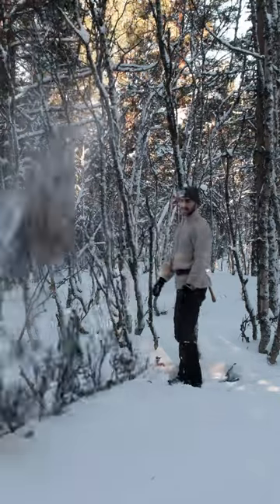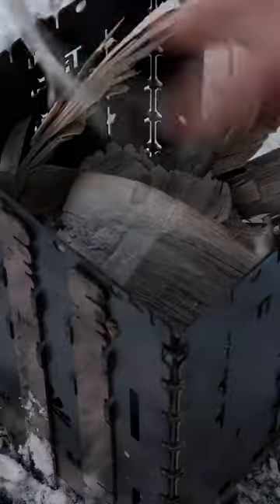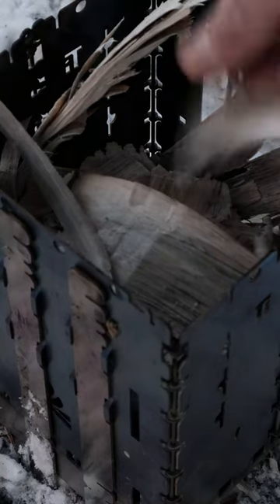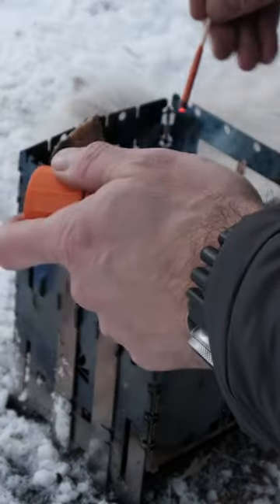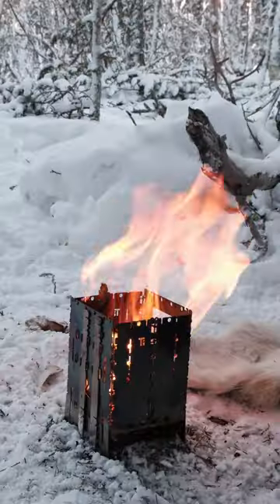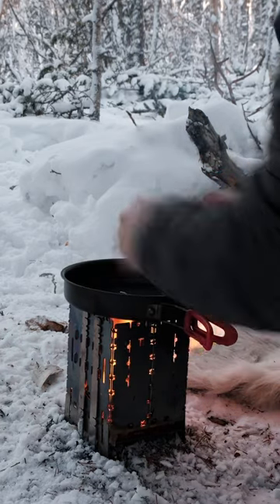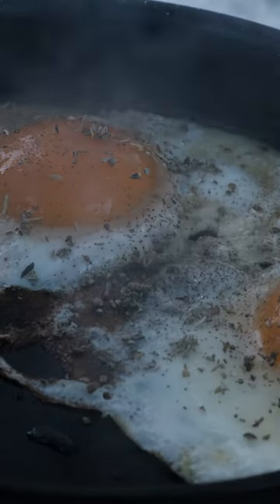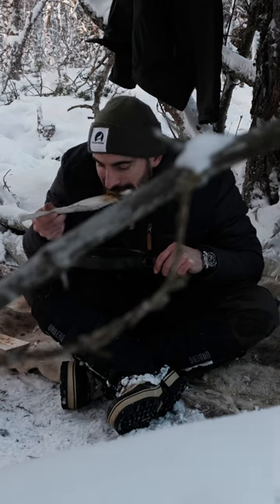"Cooking in the Woods WITHOUT a Kitchen?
A simple but very efficient and lightweight solution to cook food in the forest!

PV OUTDOORS merch.

MY GEARS
Lavvu Tent
Winter Boots

MY PHOTO/VIDEO EQUIPMENT:
Fujifilm Xt4
Memory Card